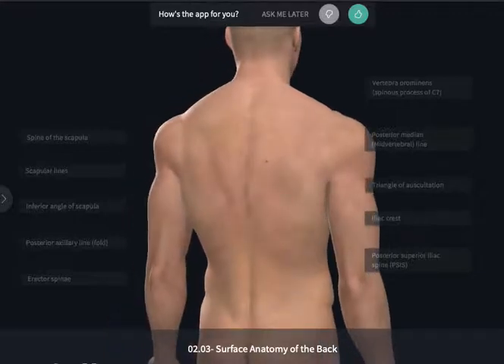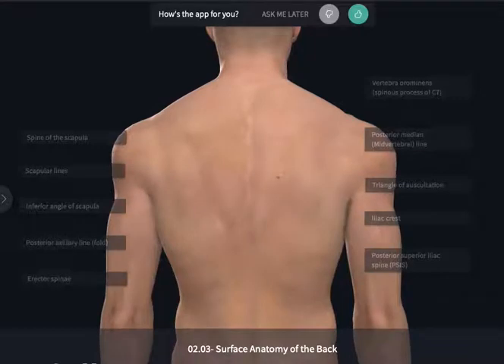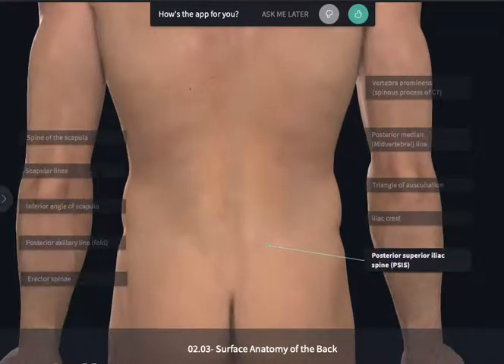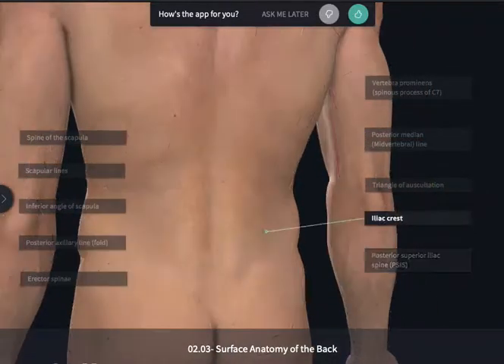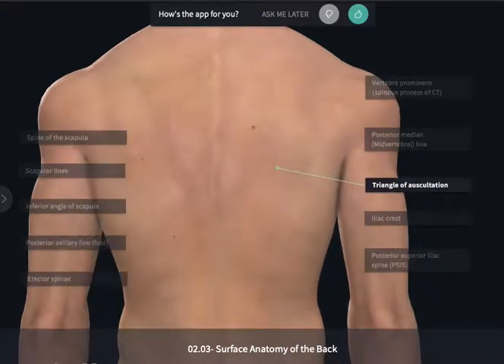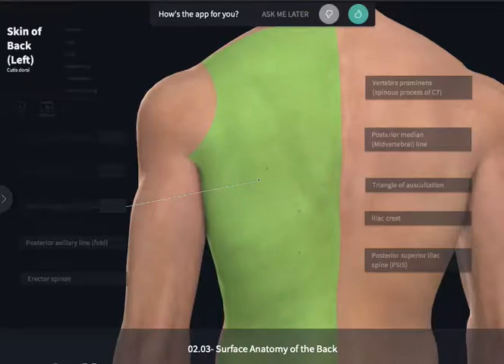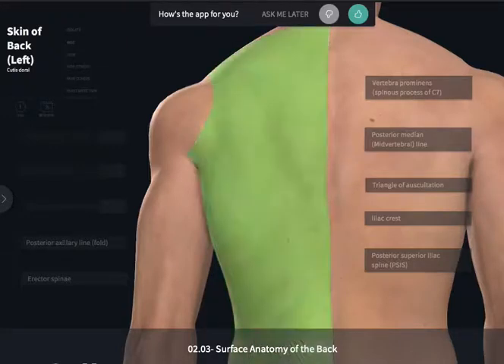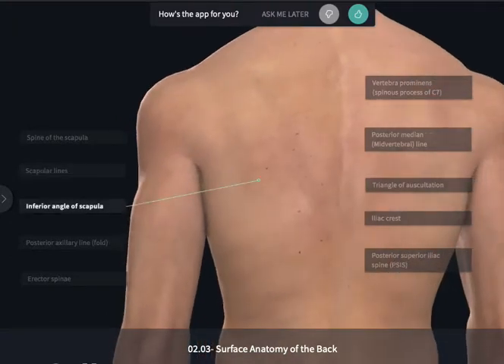Surface Anatomy of the Back